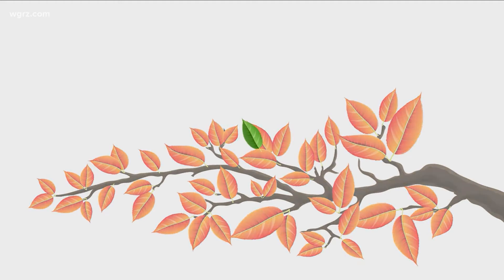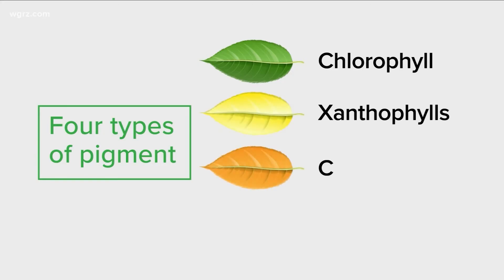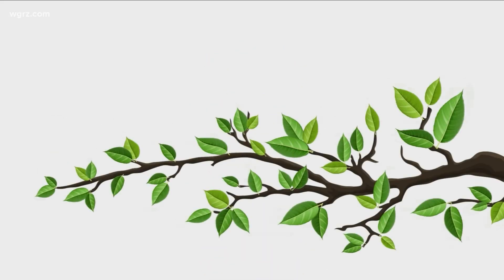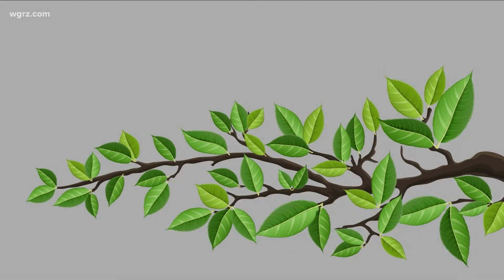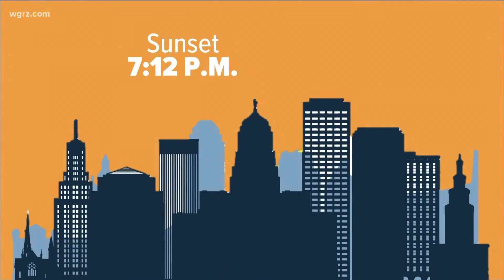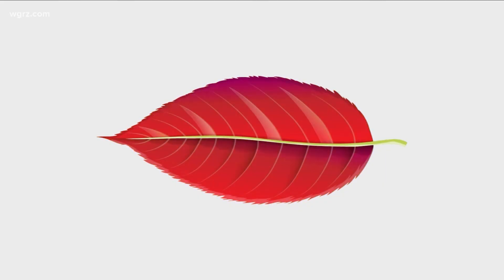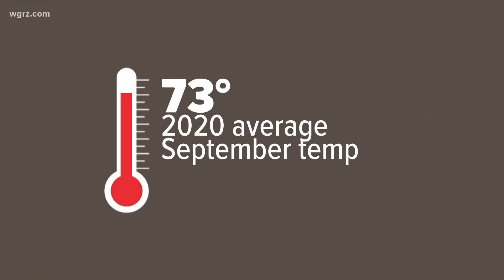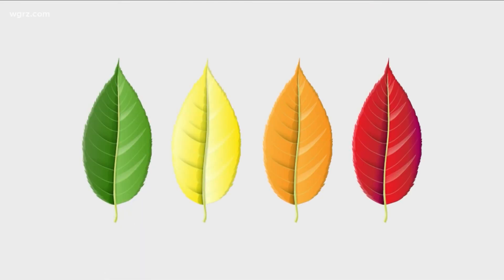1st day of fall explained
Patrick Hammer explains the science of fall foliage